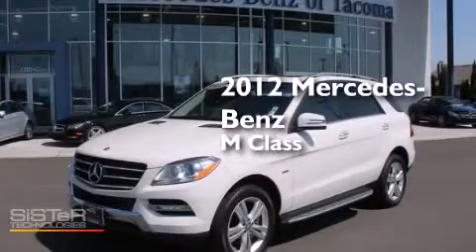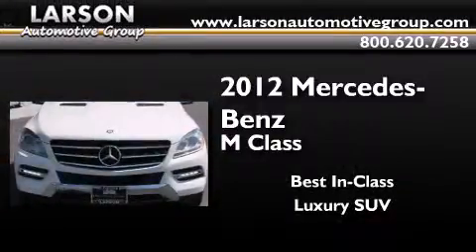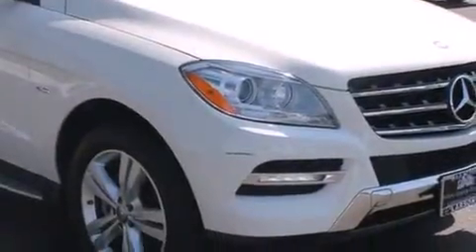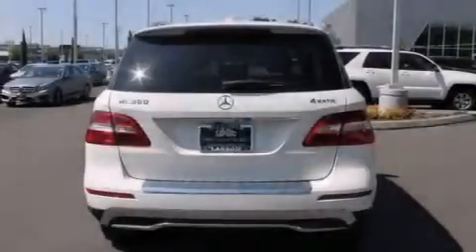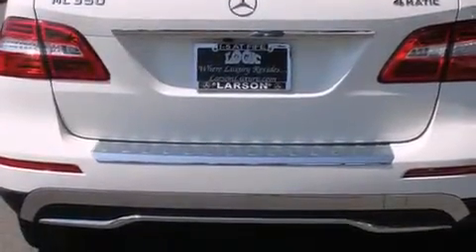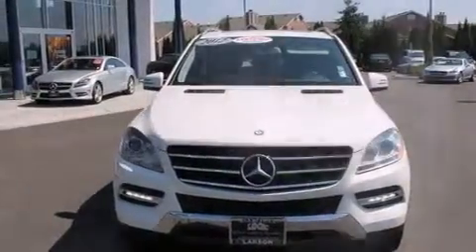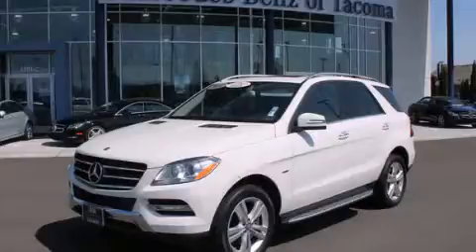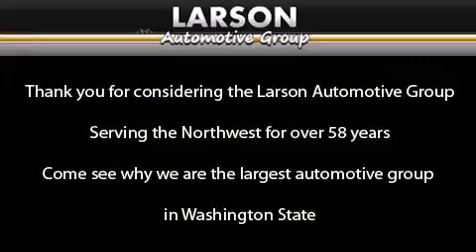2012 Mercedes-Benz M Class Puyallup WA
We've been honored to serve the Puyallup WA area , we promise that your experience at our dealership will exceed your expectations ! Year : 2012 Make : Mercedes-Benz Model : M Class Engine : 3.5L V6 Trans . : 7 Spd Exterior : A White Miles : 34,905 Interior : Black Stock : M3198 Larson Auto Group 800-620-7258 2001 N Meridian Puyallup , WA 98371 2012 Mercedes-Benz M Class Puyallup WA